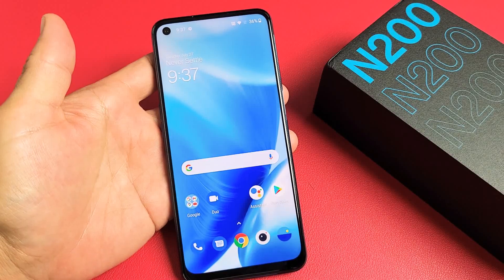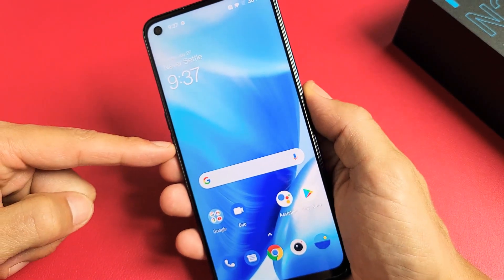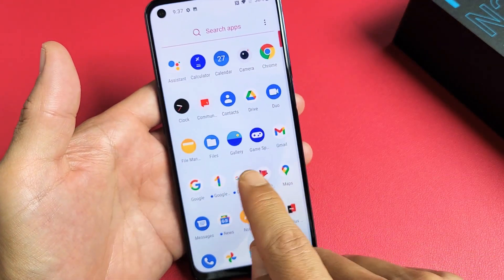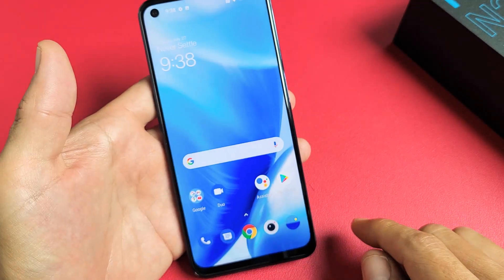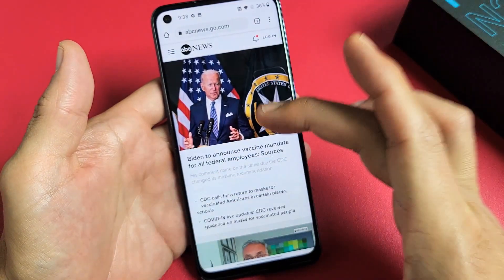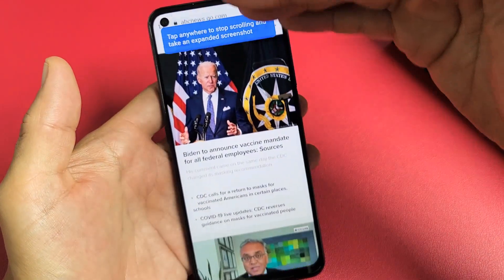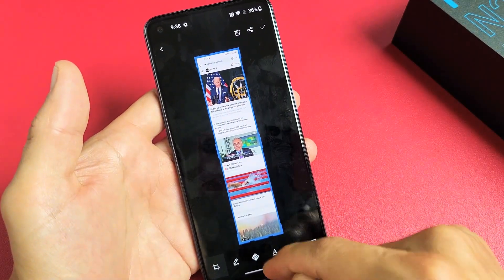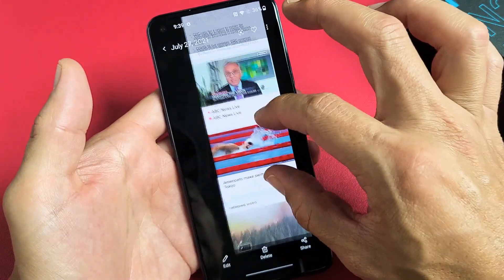OnePlus Nord N200: How to Take a Screenshot & Expanded Screenshot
I show you how to take a screenshot and expanded screenshot (scroll capture) on the OnePlus Nord N200 phone. Hope this helps.